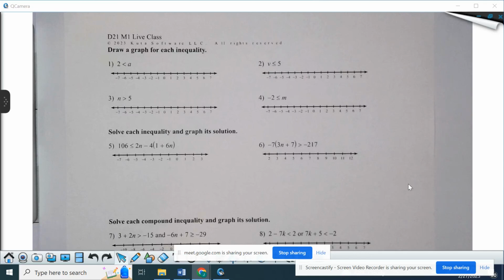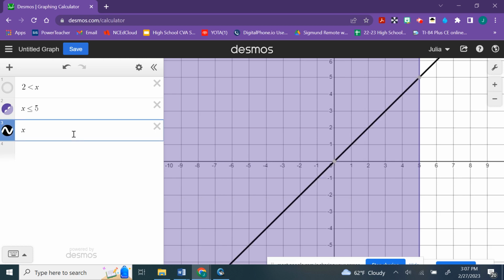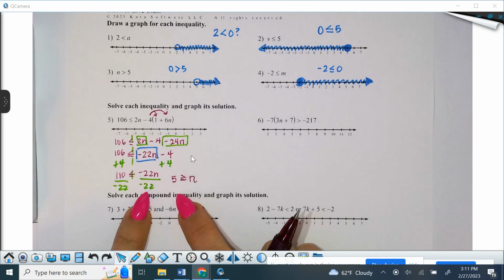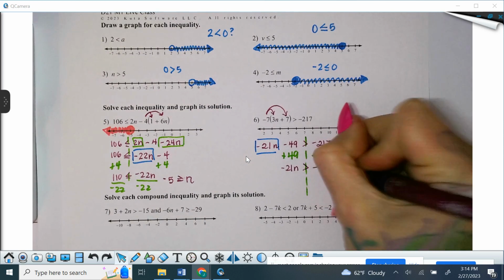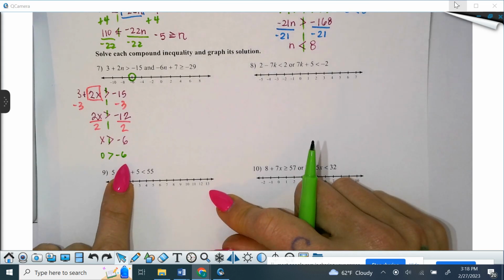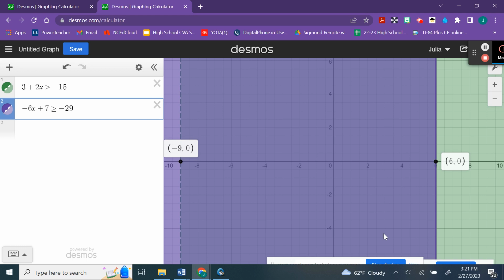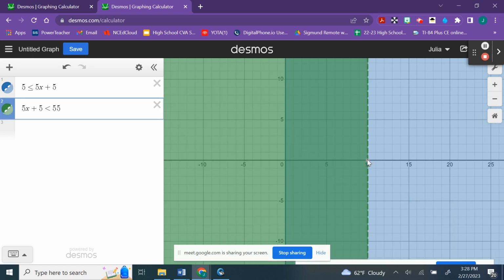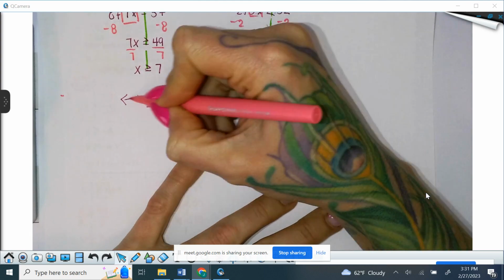D21 M1 Solving Inequalities and Desmos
Solving inequalities and how to check your answers in desmos